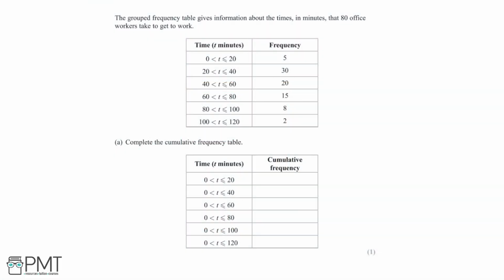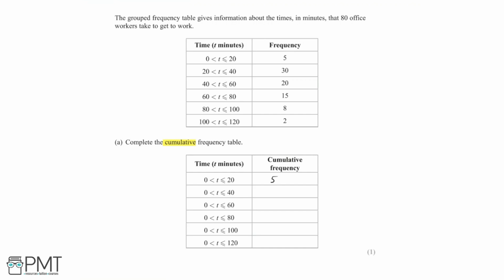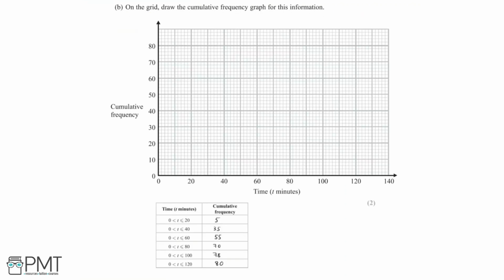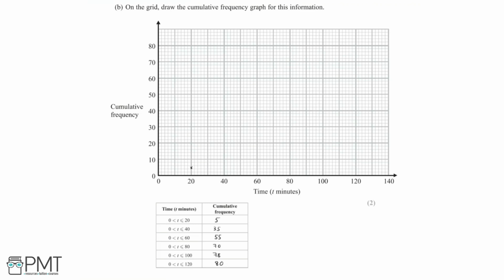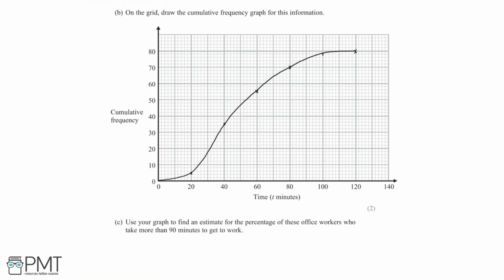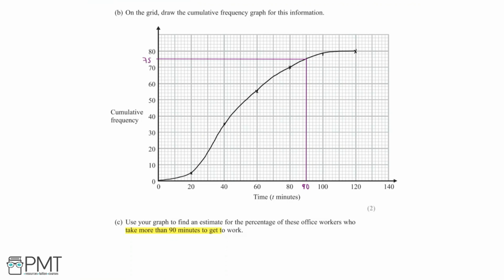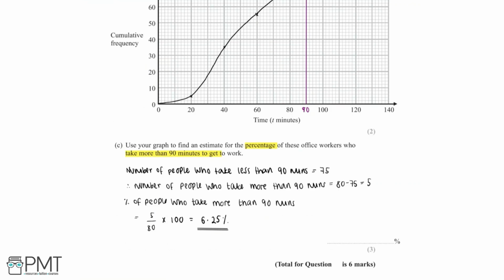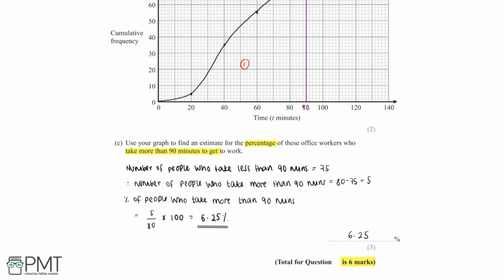Cumulative Frequency Graphs (Higher) - Q4 | Maths GCSE | PMT Education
This is the video solution for our Mathematics GCSE Cumulative Frequency Graphs (Higher) Questions by Topic. You can watch all the videos for this question set in this playlist